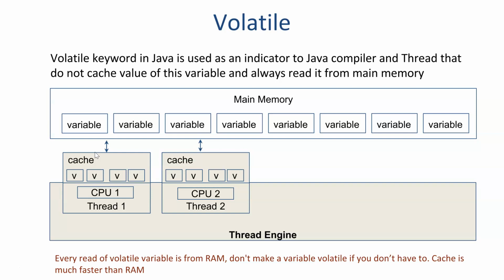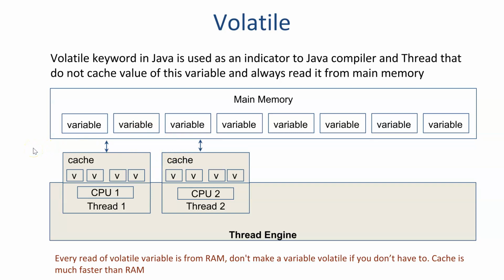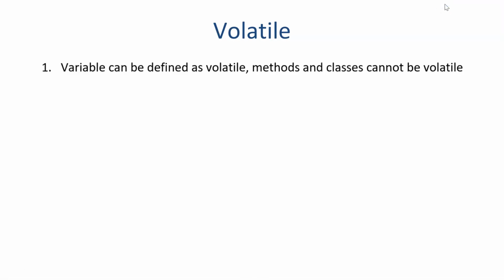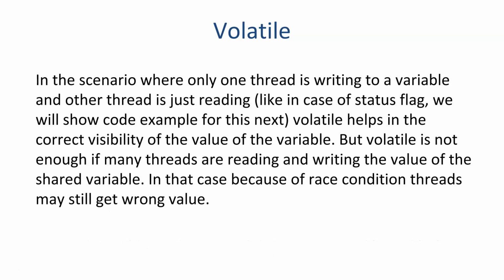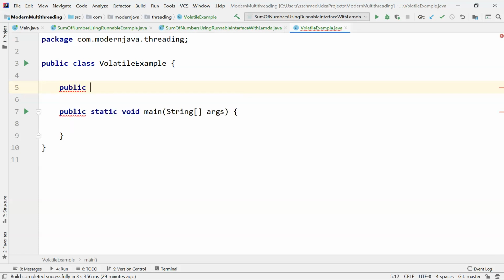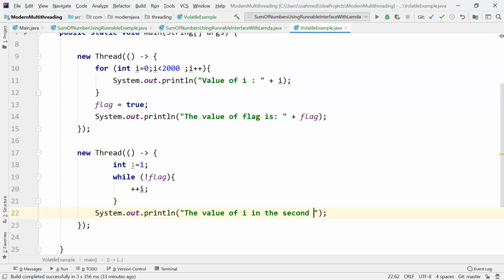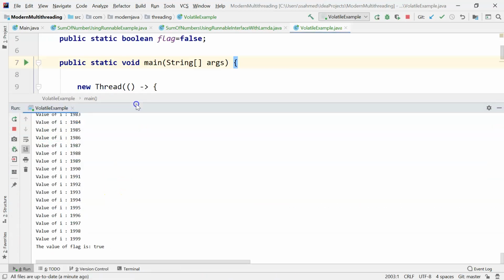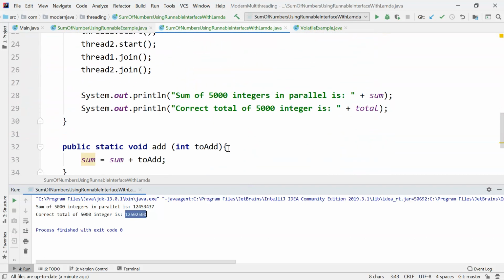Java volatile keyword with example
This video explains in detail what java volatile keyword is with examples